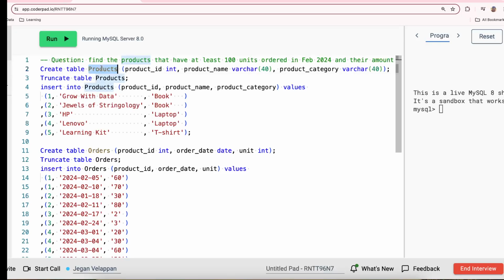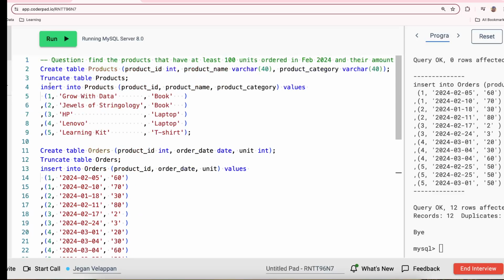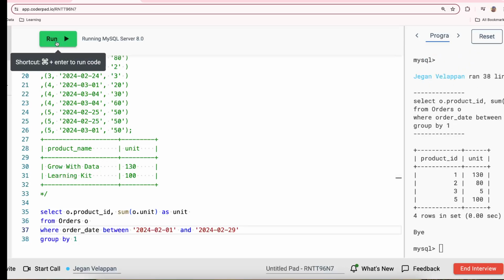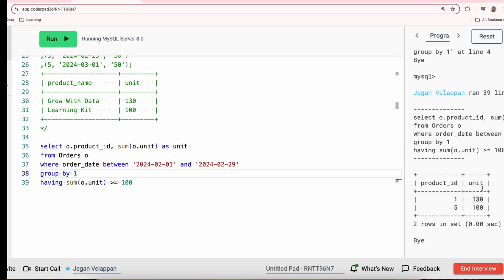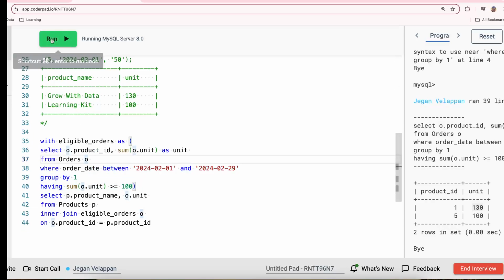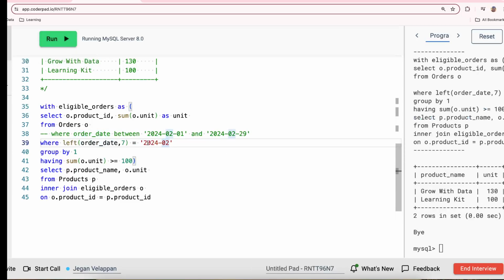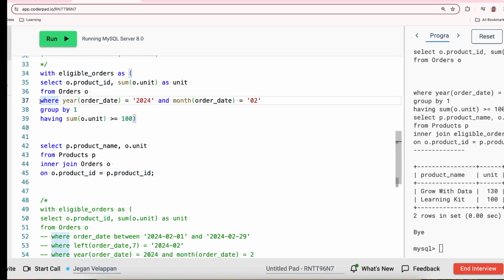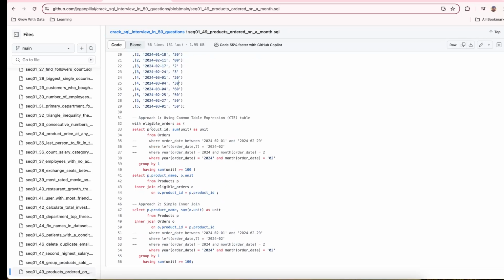Products Ordered in a Month | SQL Interview | Data Engineer Interview Question | FAANG Interview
Video 199: This is the 49th video in our series "Crack SQL Interview in 50 Questions," and in this exercise, we continue with the topic of "Advanced String Functions"

We are given Products and Orders table and asked to find the products that have at least 100 units ordered in Feb 2024 and their amount.

In this video, we are talking about two different approaches.

*** Approach 1: Using Common Table Expression (CTE) ***
    In this approach, we use a Common Table Expression (CTE) named eligible_orders to calculate the total units ordered for each product in February 2024. We then join this CTE with the Products table to retrieve the product names and their corresponding total units where the total units are at least 100. This approach provides clarity by breaking down the query into two distinct steps: calculating eligible orders and joining them with product information.

*** Approach 2: Simple Inner Join ***
    In this approach, we directly perform an inner join between the Products and Orders tables to retrieve the product names and their corresponding total units where the orders were placed in February 2024. We use a WHERE clause to filter orders for February 2024 and a GROUP BY clause to aggregate the total units for each product. This approach simplifies the query by combining the filtering and aggregation steps directly within the join operation.

Each approach offers a different level of complexity and readability, catering to various preferences and requirements in terms of SQL query structure and organization.